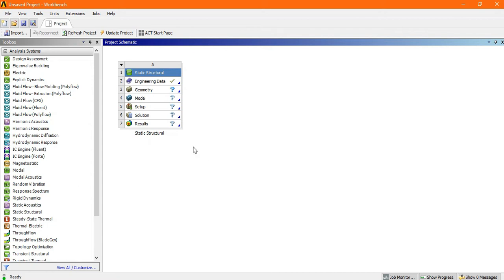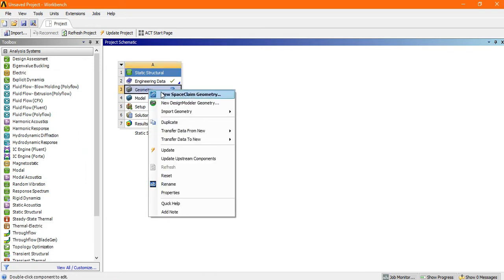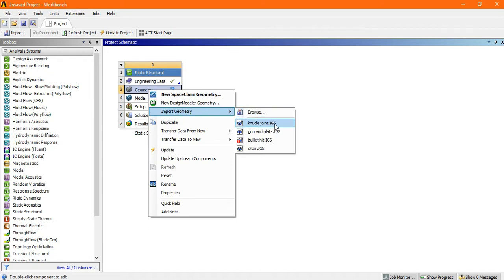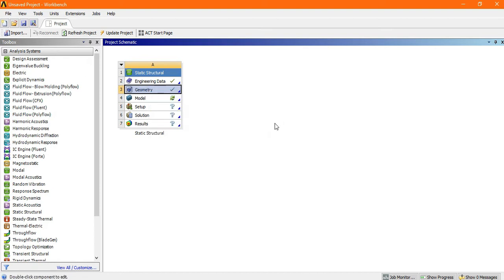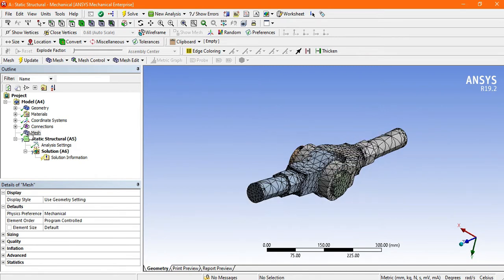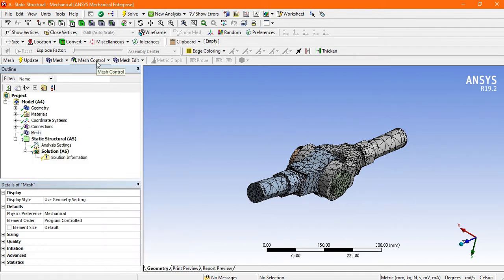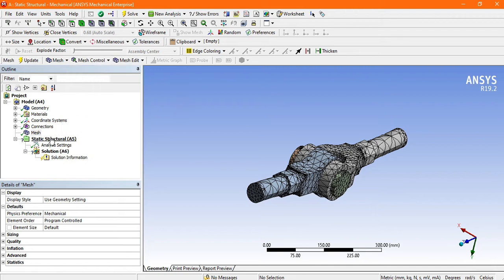Ansys Tutorial How to Generate Mesh in 3D Model and Types of Mesh | Part 5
This channel is going to start the tutorial of Ansys from Very beginning to advanced.
This is 5th part contain How to do mesh in 3D model.